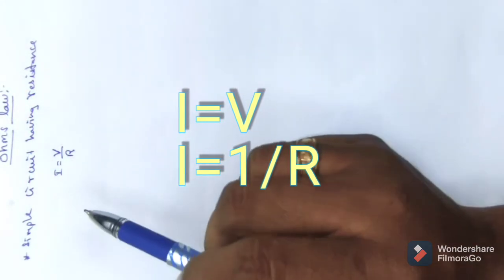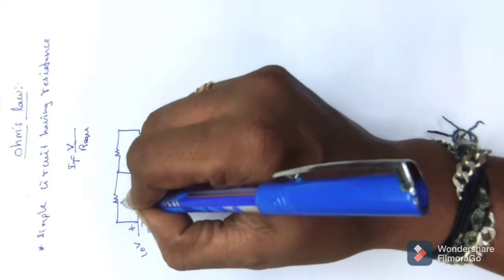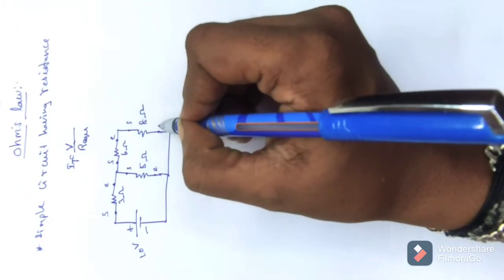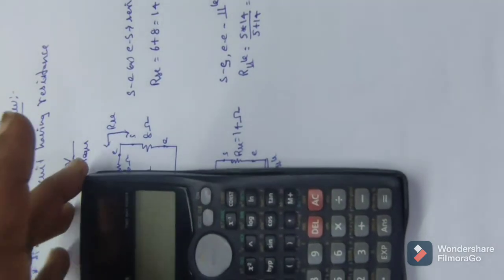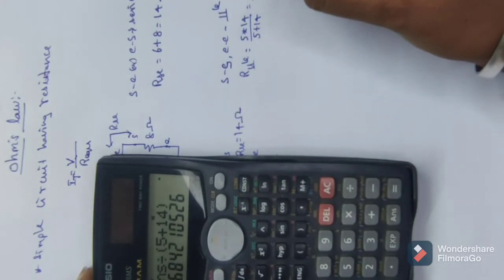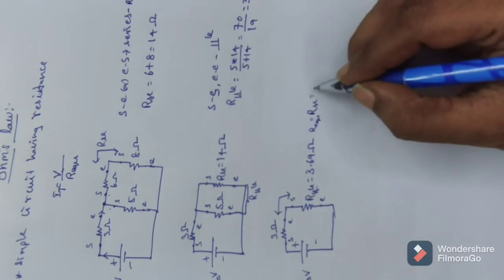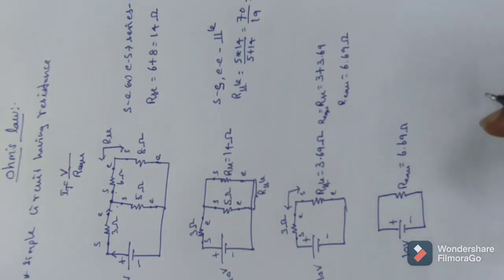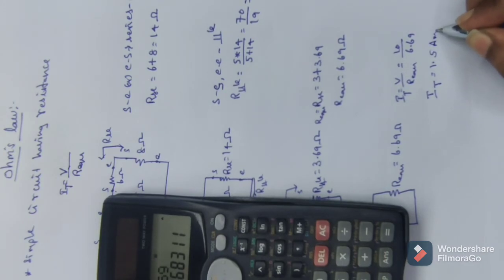Ohms law with problem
ohms law circuit problem explanation here

Ohm's law states that the current through a conductor between two points is directly proportional to the voltage across the two points

Ohm's Law Statement : Ohm's law states that the voltage across a conductor is directly proportional to the current flowing through it

V=IR

I=V/R

R=V/I